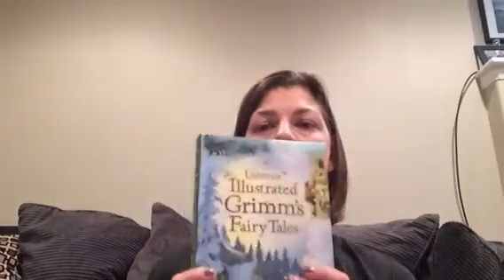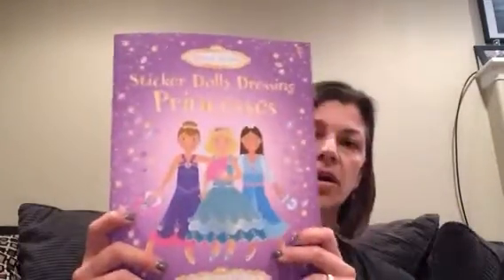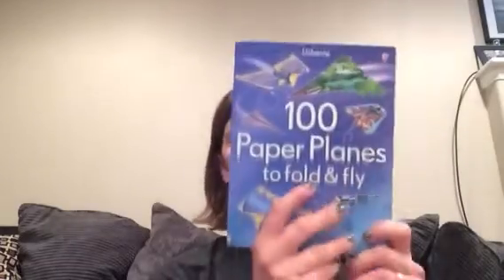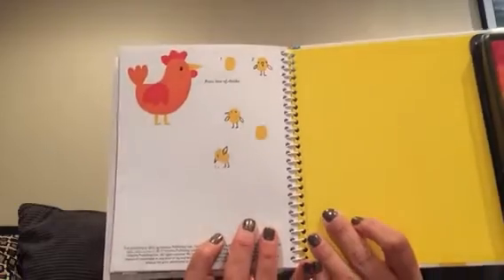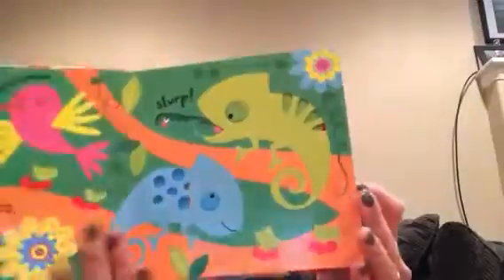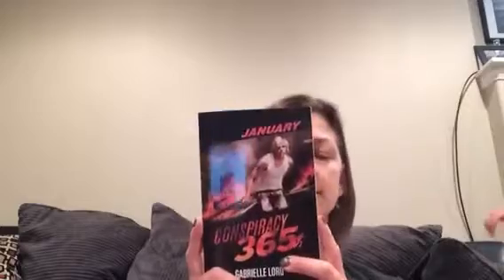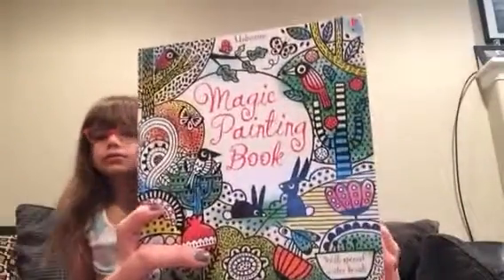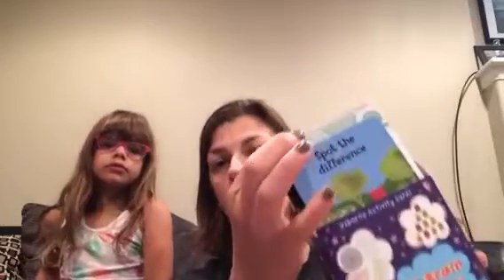Product Knowledge 2 June 14, 2015